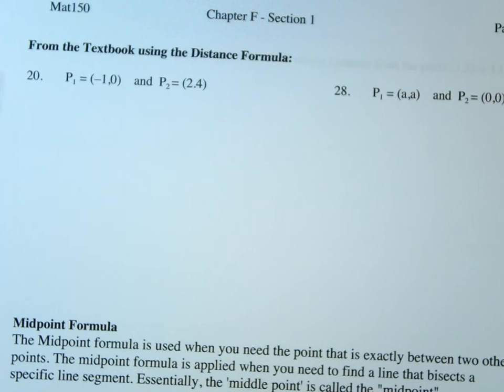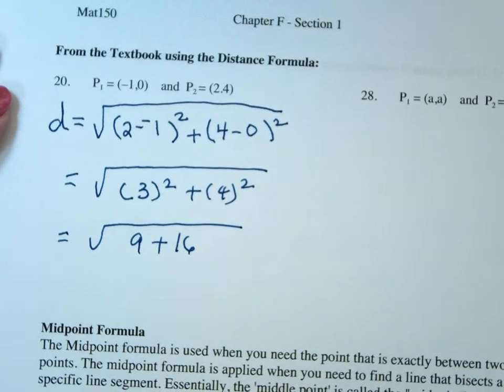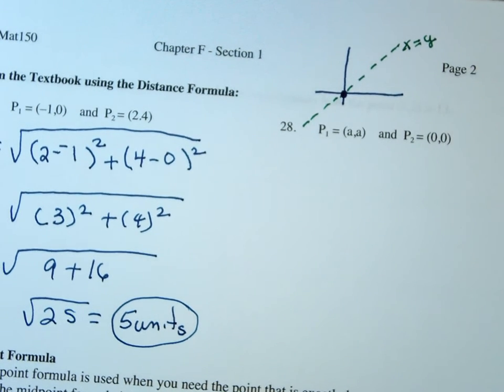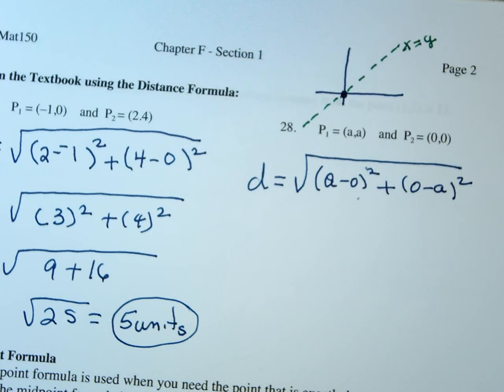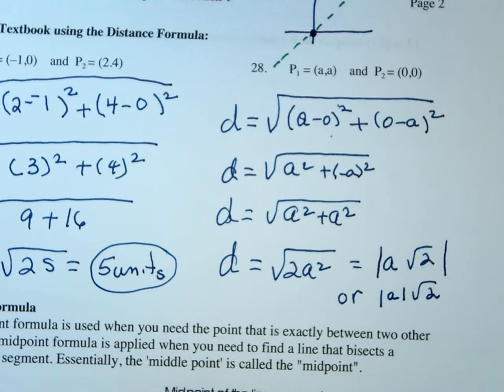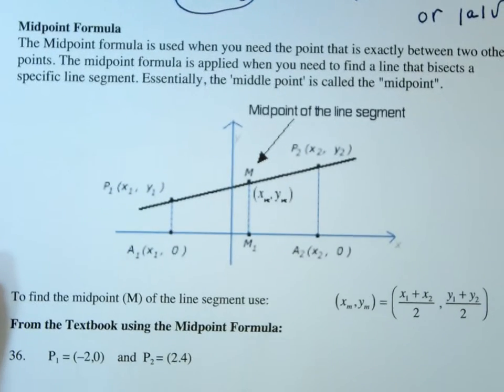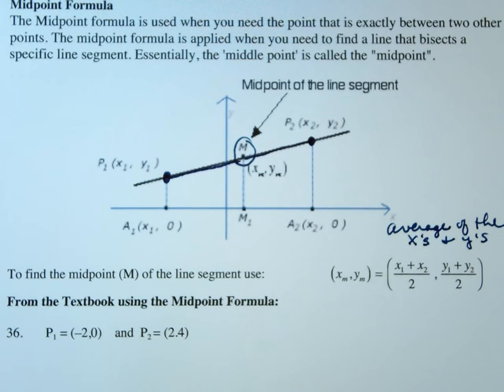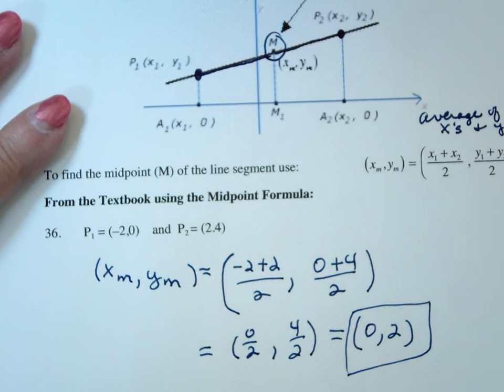150 F1 page 2